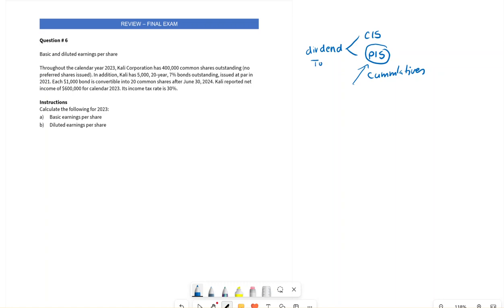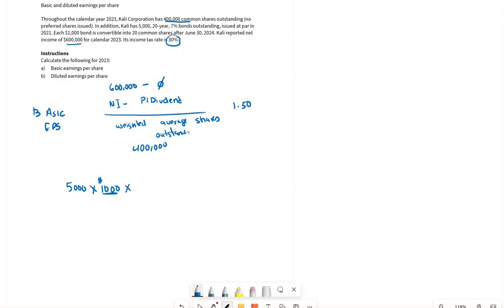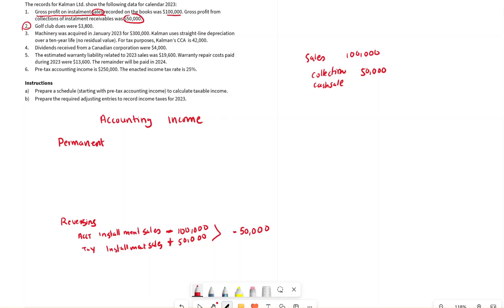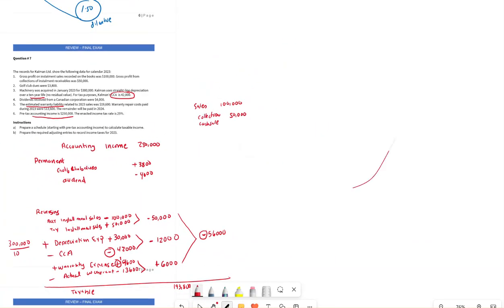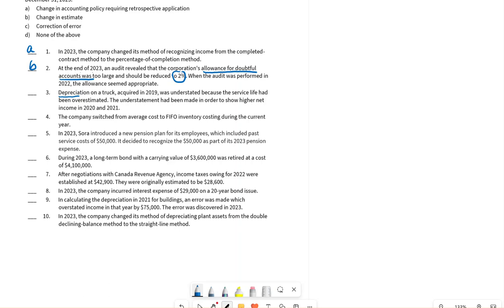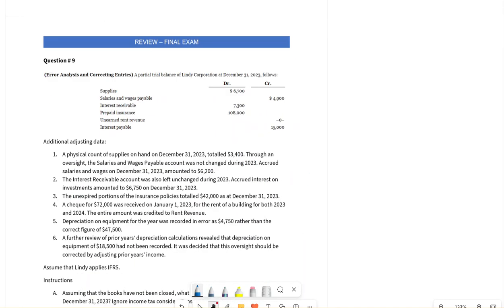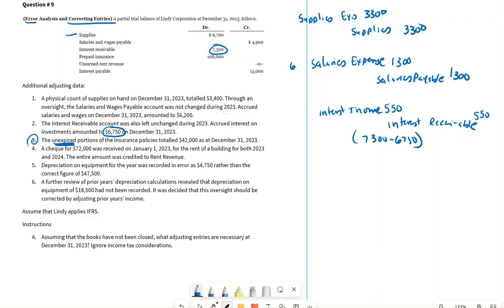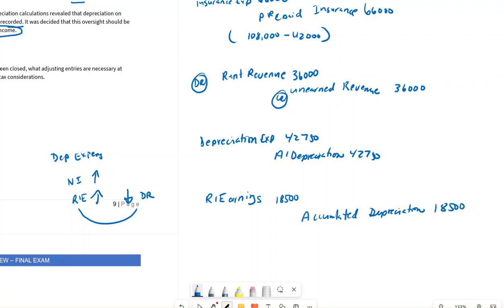Final Exam Review - Advanced Accounting II Part #2